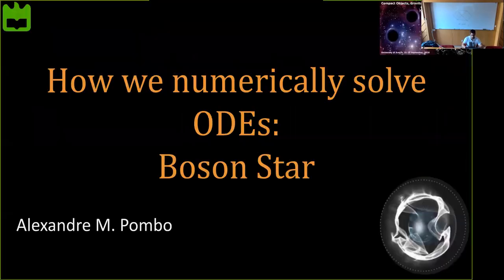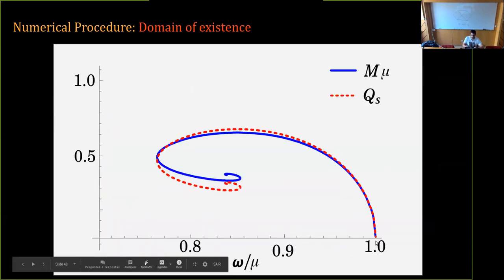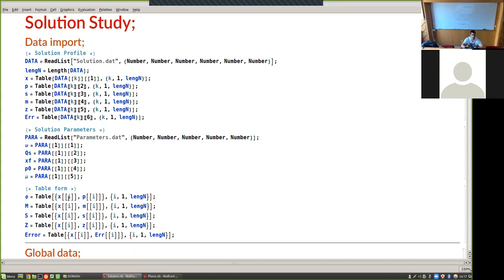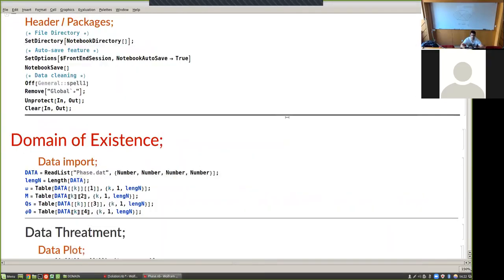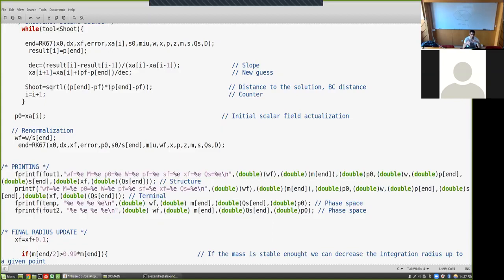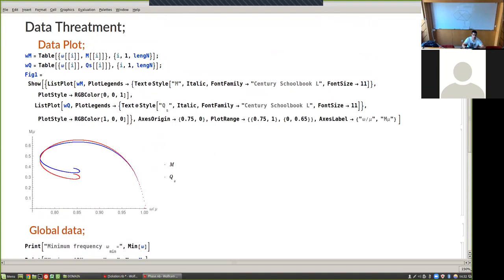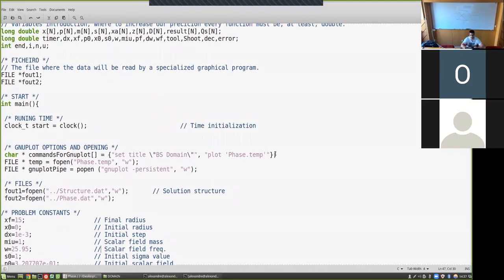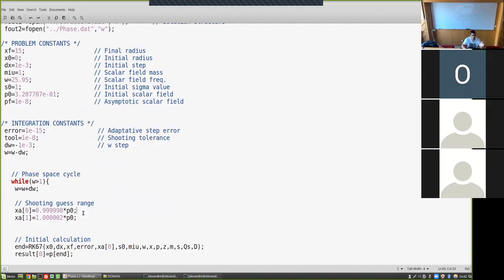Spherically Symmetric Boson Stars, part 2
This is the second part of a two-part mini-course on the construction of spherically symmetric Boson Stars.

In this course we present our, in house developed, 4(5)th order, adaptative step Runge-Kutta method to solve a set of Ordinary Differential Equations. Namely, to construct a spherically symmetric Boson Star solution and domain of existence. We also show how we obtain all the equations and characteristic quantities and how to extract and deal with the data.

Alexandre M. Pombo
21/09/2020